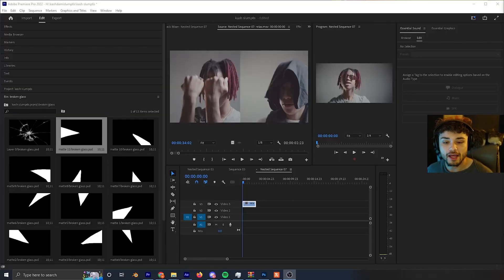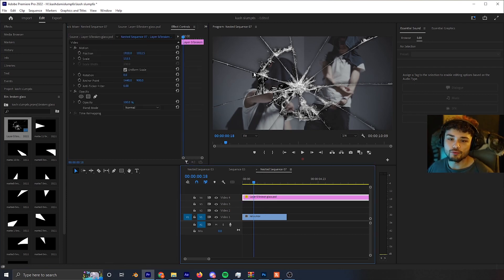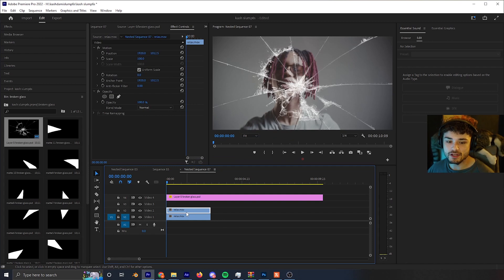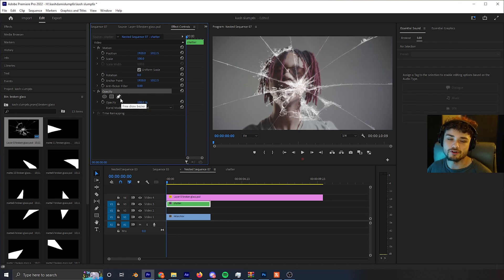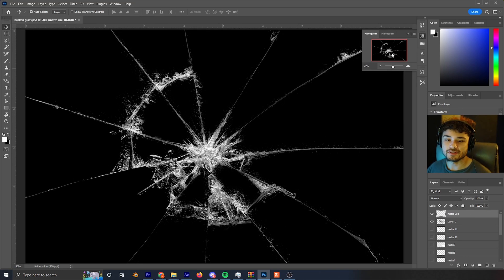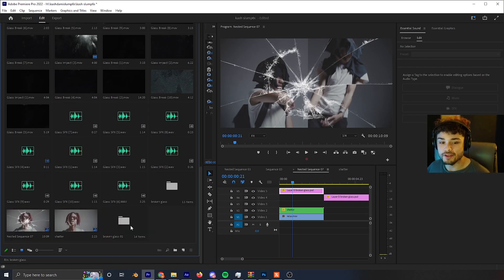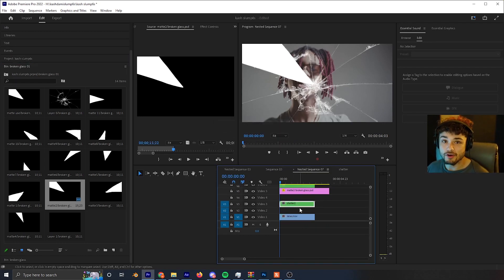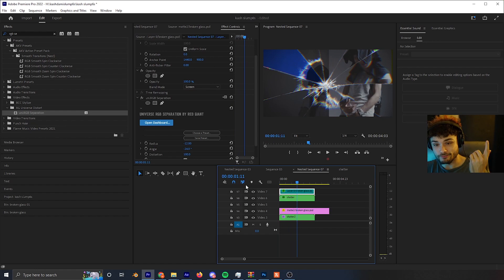SHATTERED GLASS EFFECT [PREMIERE PRO]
In this adobe premiere pro tutorial we go over this glass shatter breaking effect. We use premier pro and photoshop to achieve this nice quality effect. A glass overlay is needed and can be found on google.